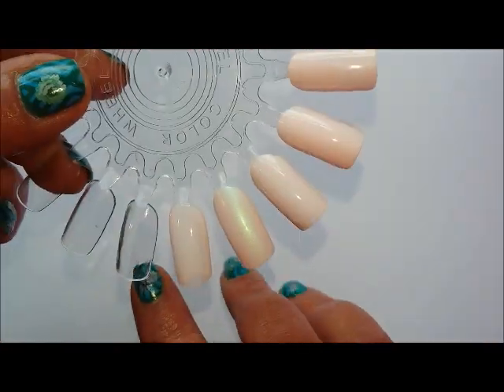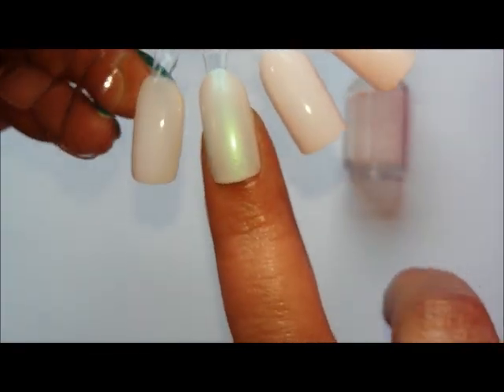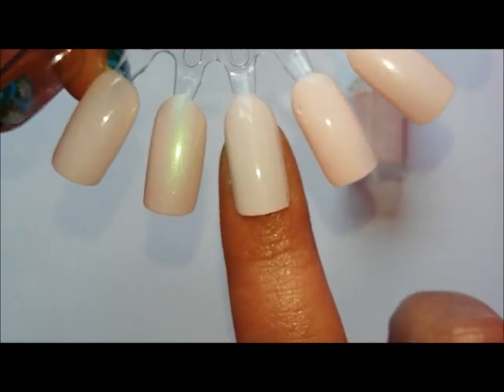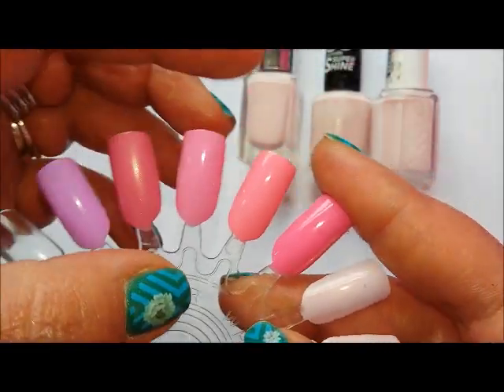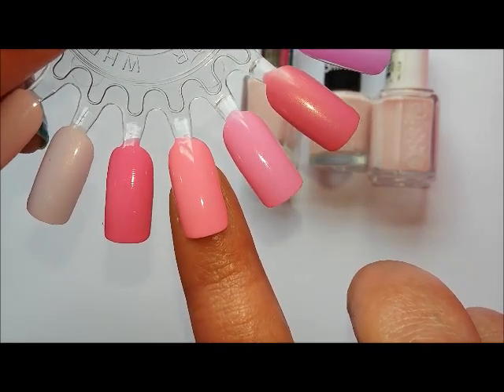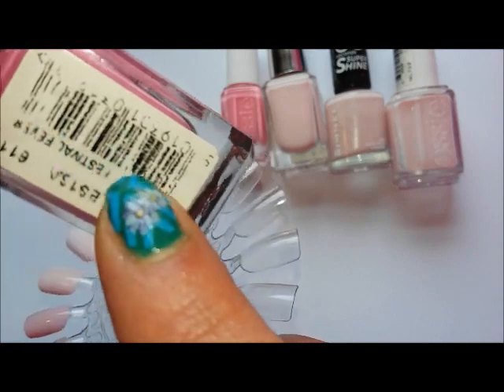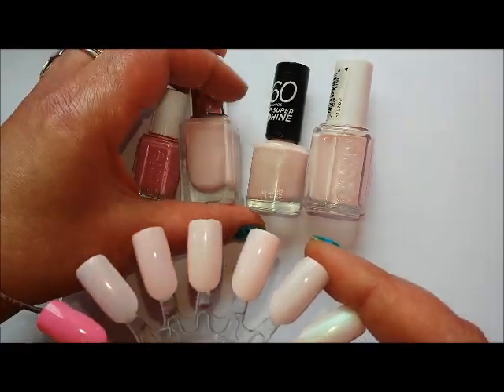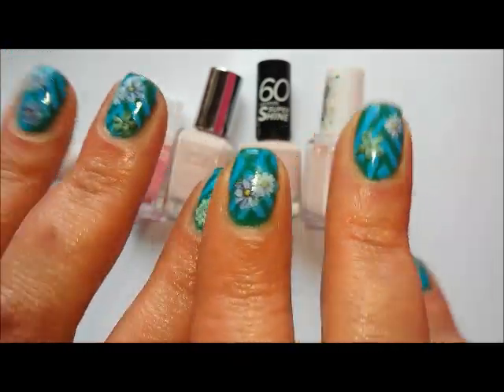Clare Compares # 27 (Baby Pinks & Bright Pinks)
May include some destashing!
What's your fav baby pink?